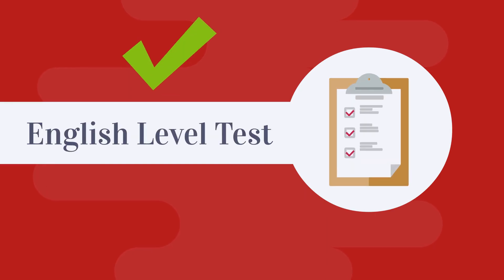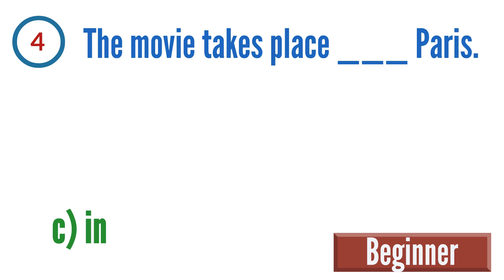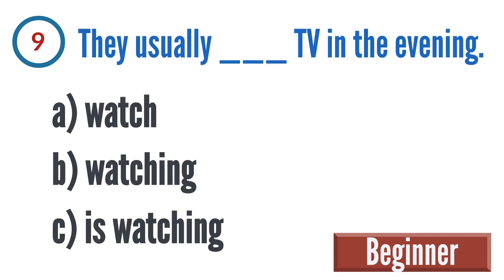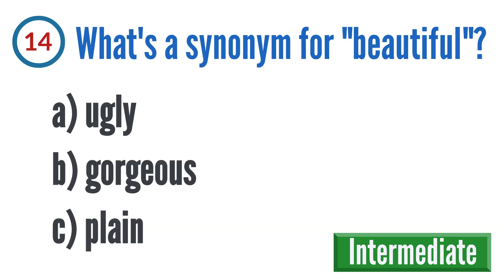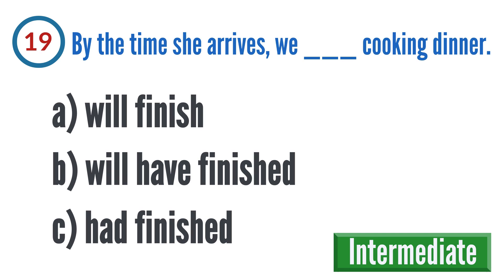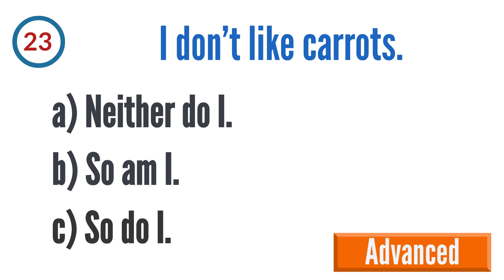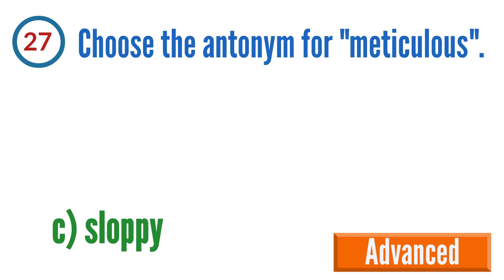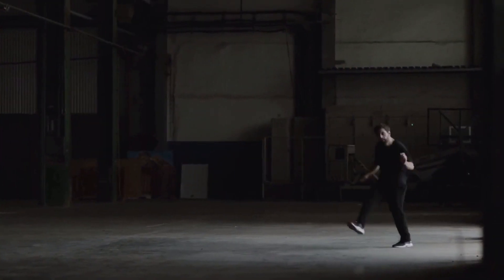English Level Check: What Level is Your English?!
Check your English language levels with this quick test! 30 questions with 10 questions at the beginner, intermediate, and advanced level.
Intro: 00:00 - 00:27
Beginner Questions: 00:28 - 04:01
Intermediate Questions: 04:02 - 07:34
Advanced Questions: 07:35 - 11:32
Welcome to the English Conversation Club! We’re looking forward to helping you master English conversation in just 15 minutes a day. Our videos will help improve your English conversation skills while practicing reading and listening in English.
Learn the most common English vocabulary (100 Most Common English Nouns, 100 Most Common English Verbs, 50 Most Common English Adjectives, and 1,000 Most Common English Test Words) while reading and listening to the example sentences. More advanced students should check out the English Vocabulary News for English listening, reading, and vocabulary.
The English Conversation Club creates videos of real-life daily conversations covering all the topics that you need for fluent English communication. Check our specialized playlists for popular and useful topics including travel, food, shopping, sports, movies, and many more.
To help with your listening skills we have a wide range of native speakers’ voices and use accents from all over the English-speaking world.
There are many theories about how long (and how often!) we should study, and your answer will depend on your own circumstances but according to the “Micro-study” theory, many people see great results with just 15 minutes a day! Set your goals and then find a small amount of time every day to start making progress towards English fluency!
Good luck with your English studies and thanks for visiting the English Conversation Club!